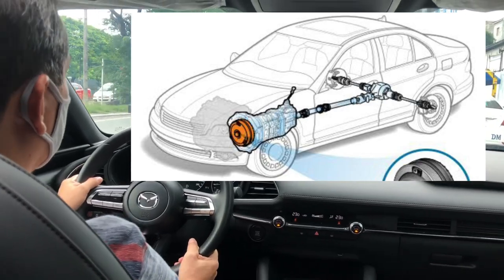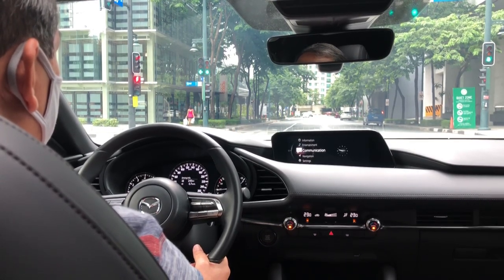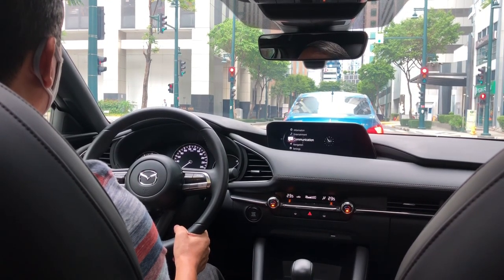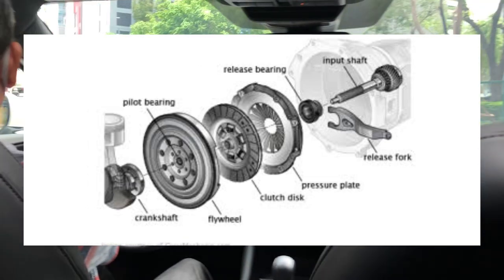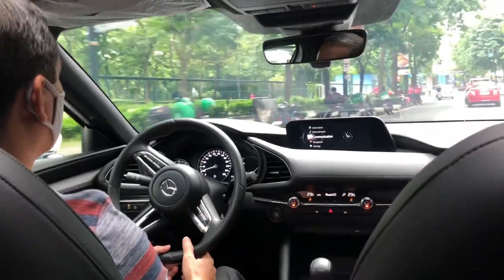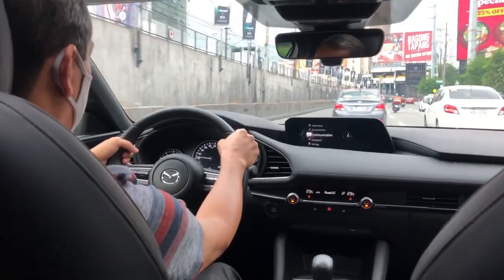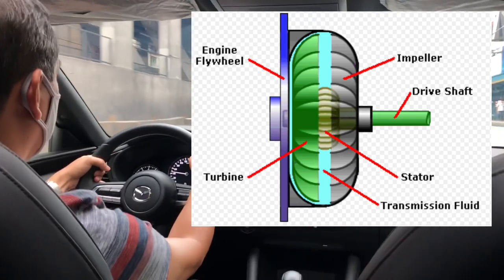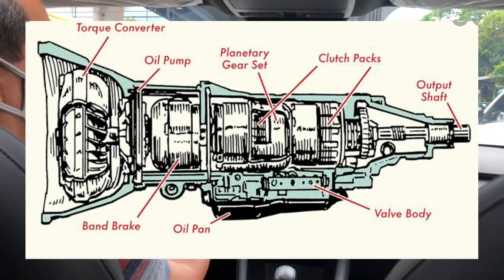Automatic or Manual Transmission, Which is better?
This video is about the differences between automatic and manual transmission. There are advantages and disadvantages of both options and its is up to the owner to choose whichever he thinks suits his requirements..# Mazda 3 2020, Montero Sport 2020